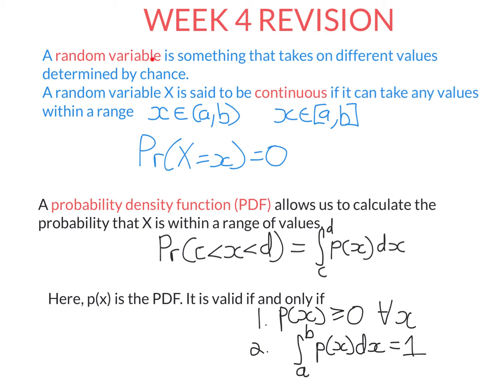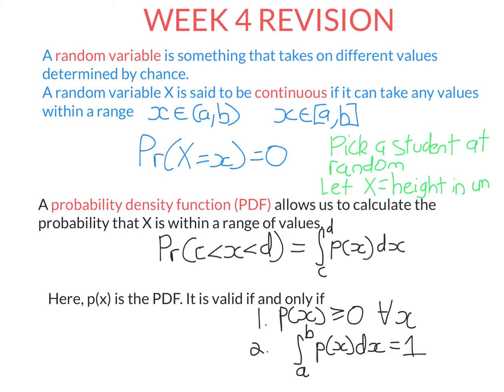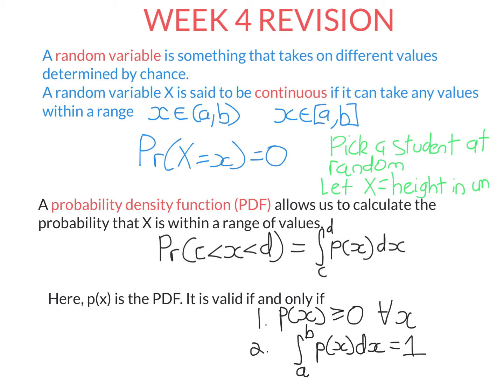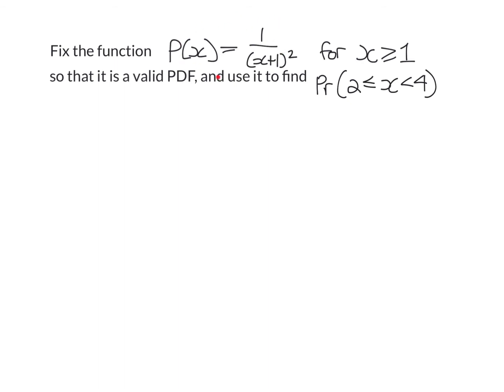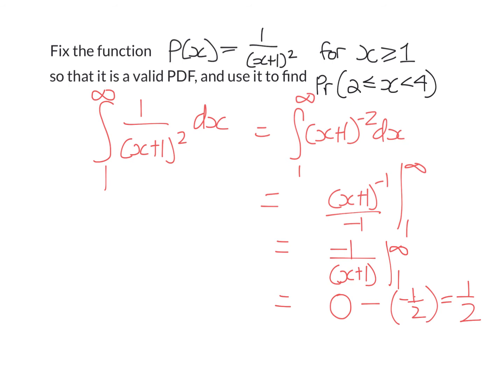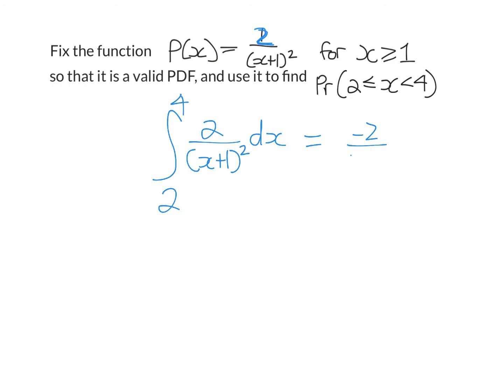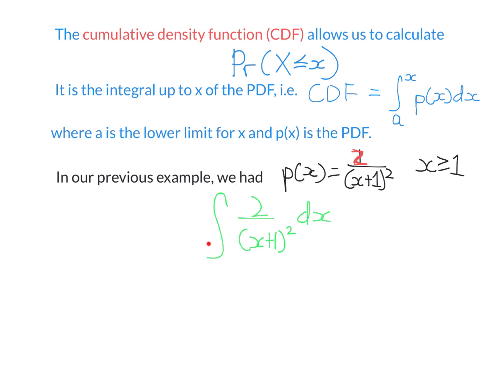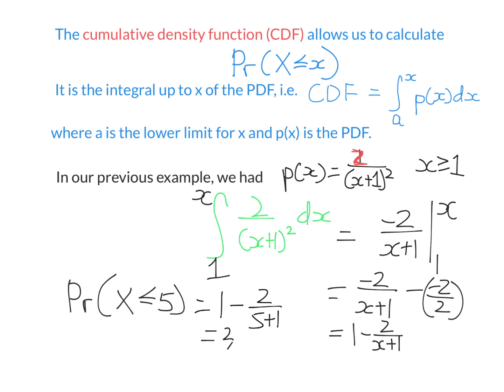Year 12 S2 Wk4.mp4